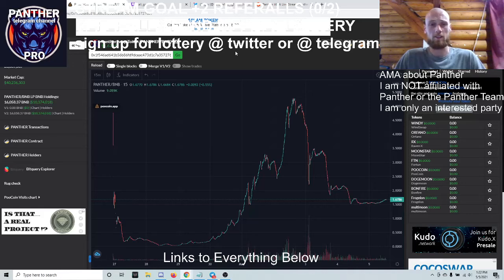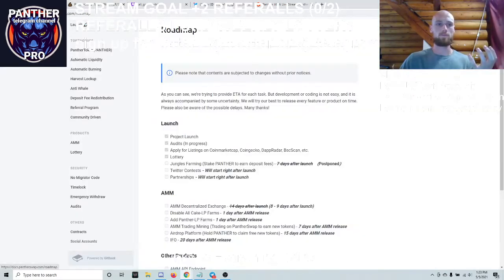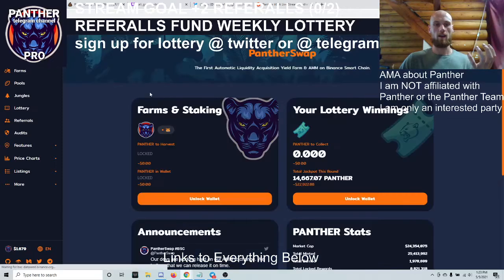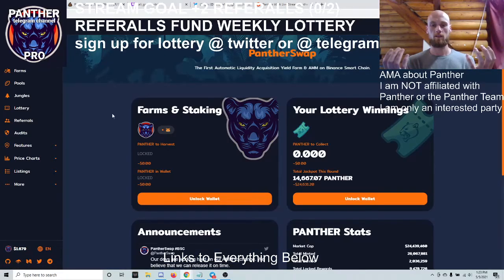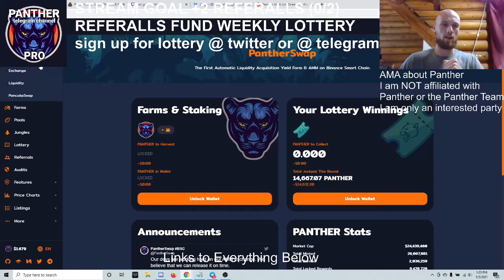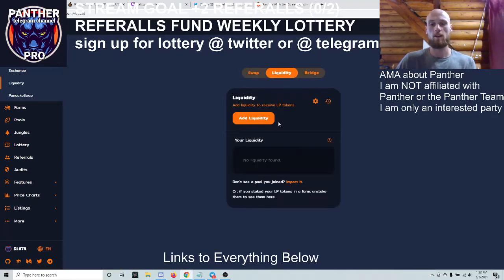ELI5: Impermanent Loss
Hopefully this can clear up any questions on Impermanent Loss. This applies to all liquidity pools that I am aware of. Not just PantherSwap.